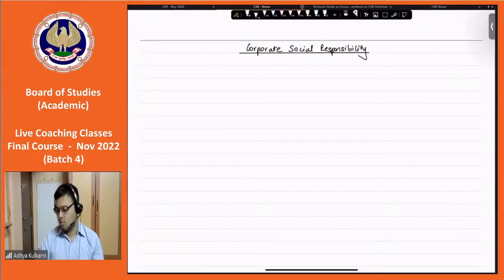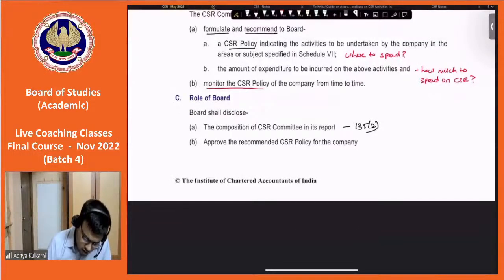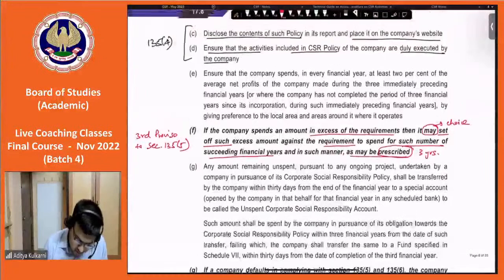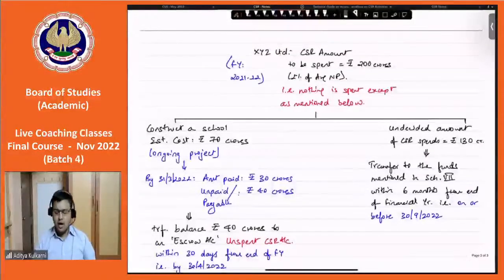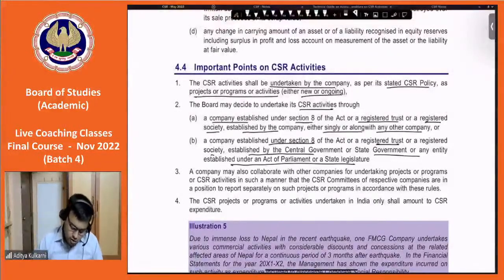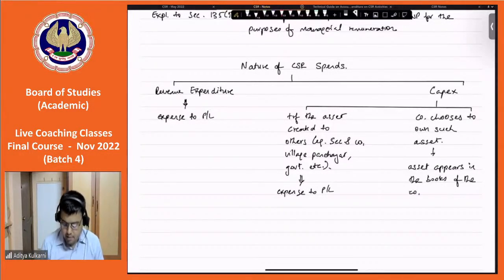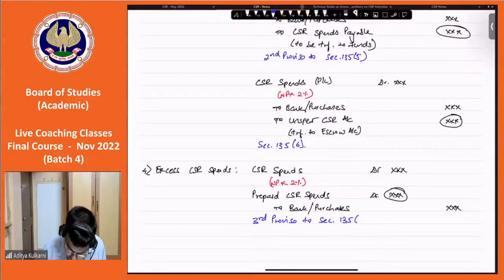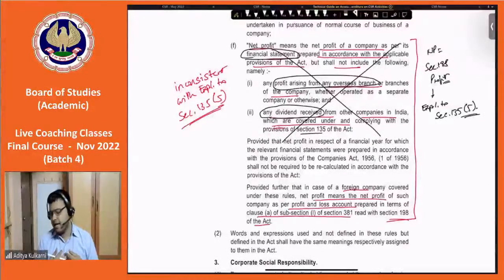Final Paper 1: FR | Topic: Corporate Social Responsibility |Session 1 | 11 June, 2022